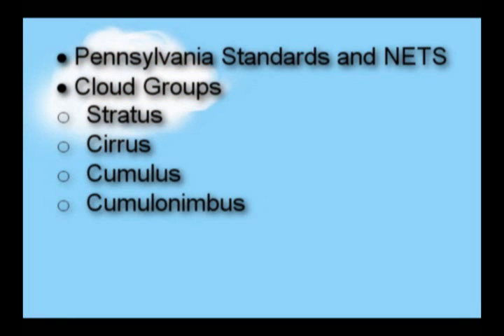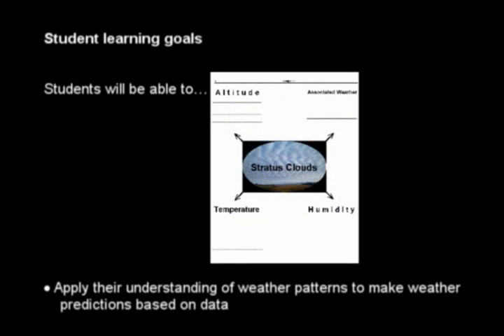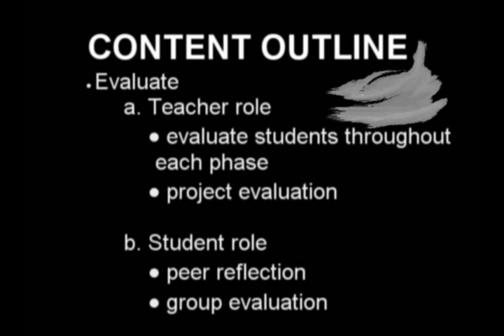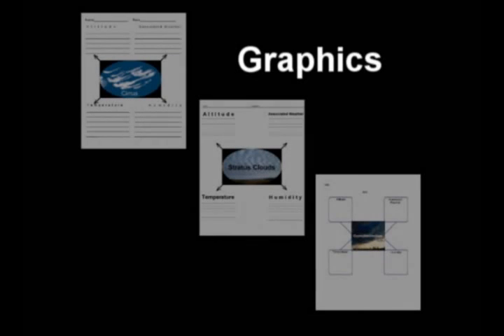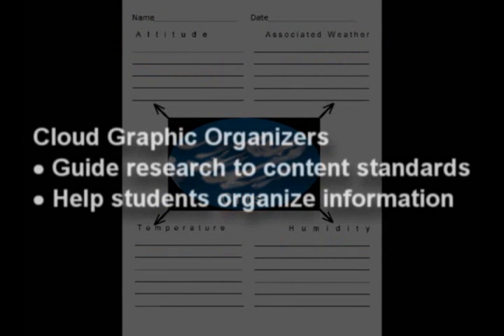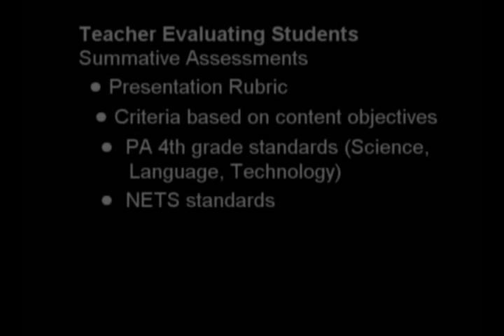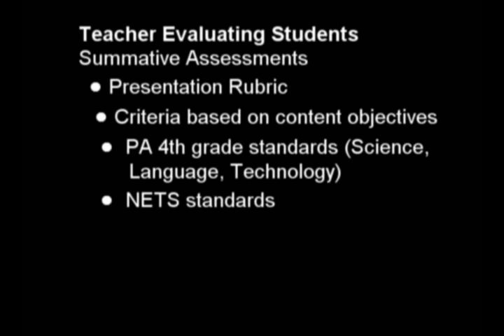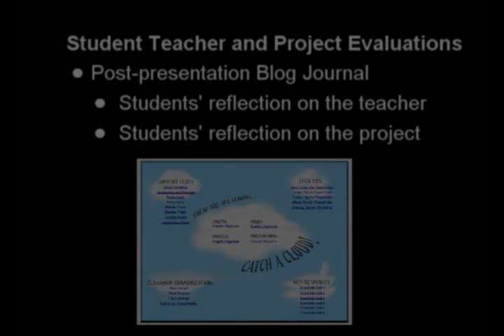Catch A Cloud Final Project